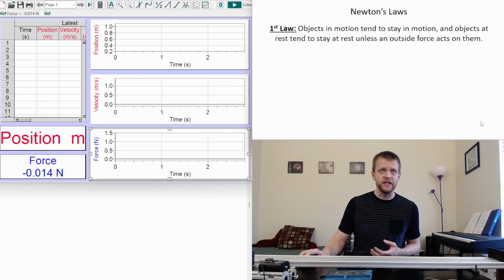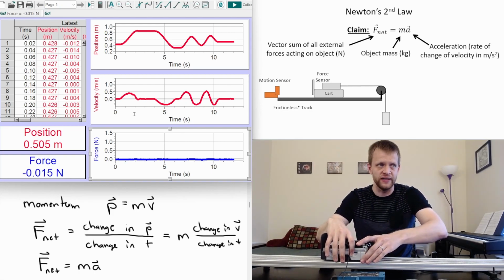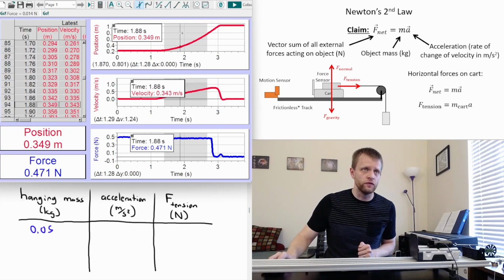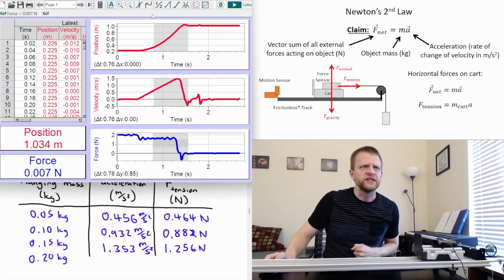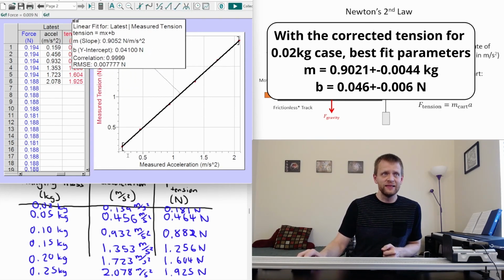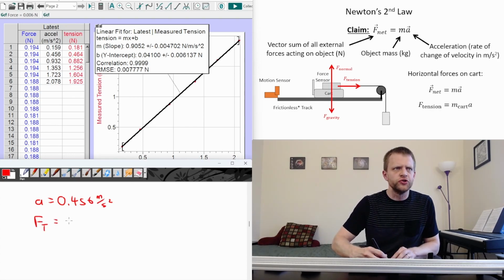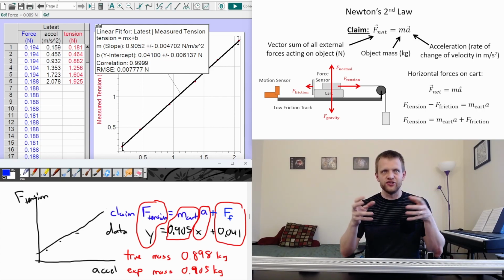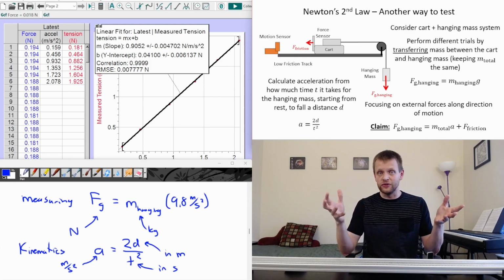Newton's 2nd Law - Testing Physics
Newton's Laws of Motion revolutionized our understanding of science and our understanding of the Universe.  In this video we perform a test of Newton's 2nd Law using a half-Atwood machine.  We find that our data strongly supports Newton's 2nd law, and we can even improve our model after identifying a source of systematic error.

0:00 Introduction
1:02 Overview of Newton's Laws
5:06 Experimental setup
9:07 The claim from Newton's 2nd Law
11:27 Data collection
22:08 Finding patterns in the data
29:09 Detecting a systematic error
32:14 Improving the model
38:48 Notes on doing this experiment without sensors